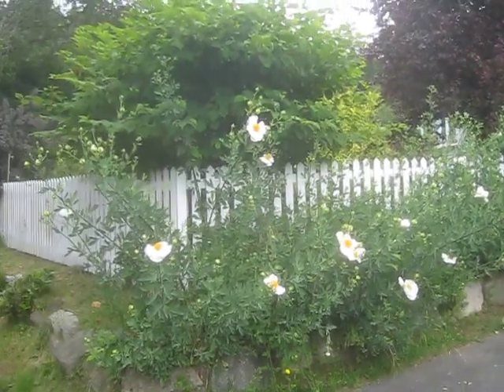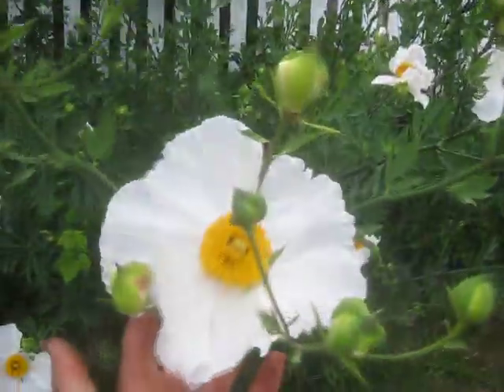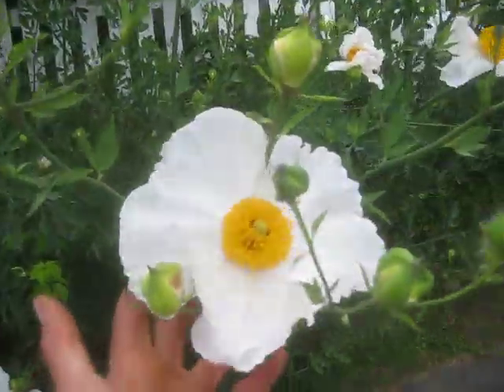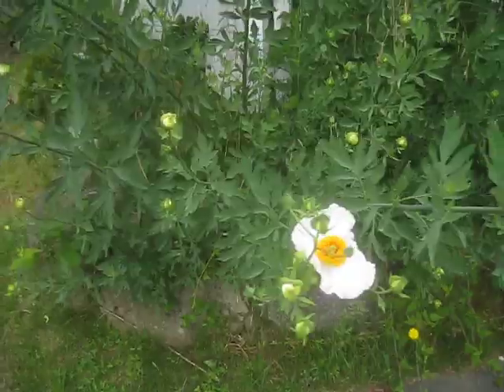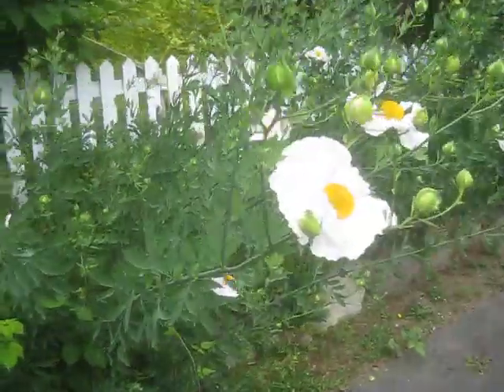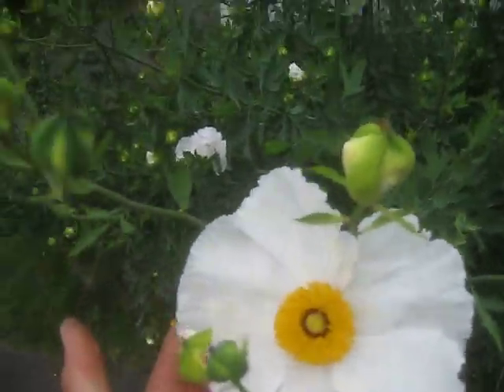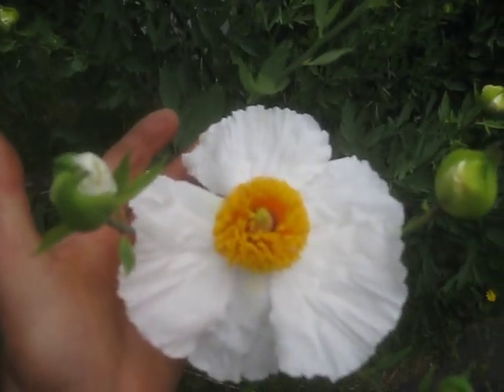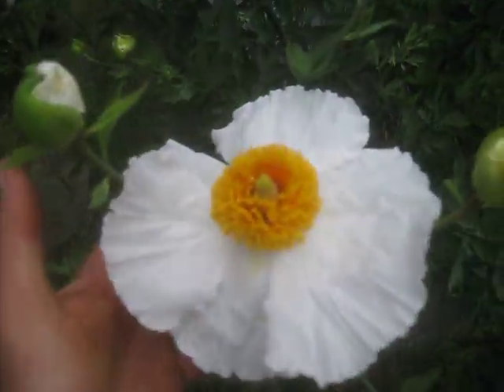California Tree Poppy on Salt Spring Island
A common sight on our island at this time of the year are the Romneya coulteri starting to bloom. These plants produce very large showy fragrant flowers and they spread like Bamboo. June 28, 2010